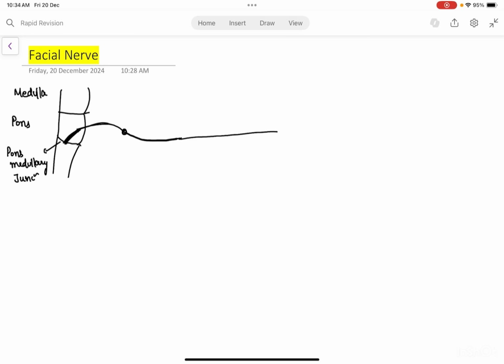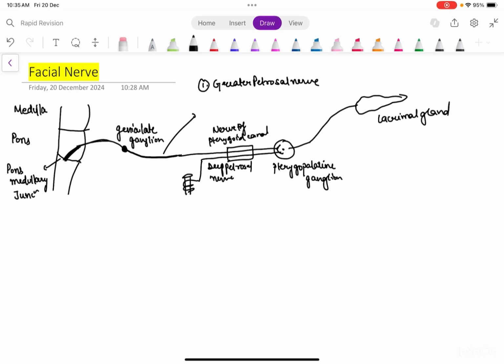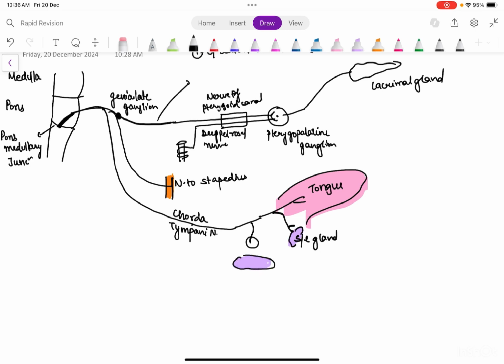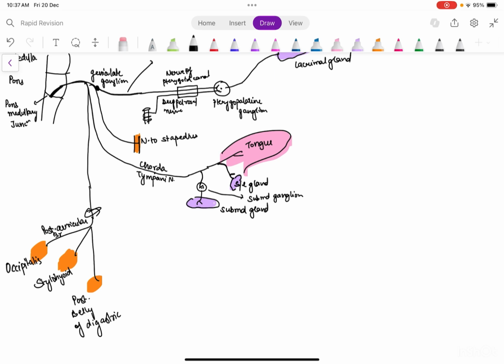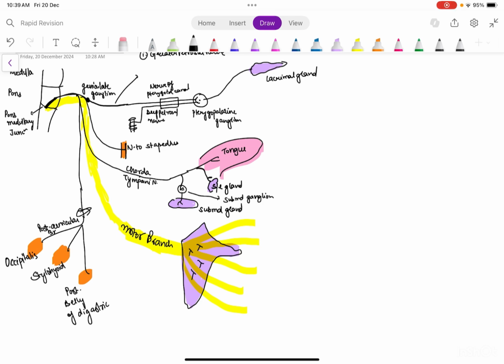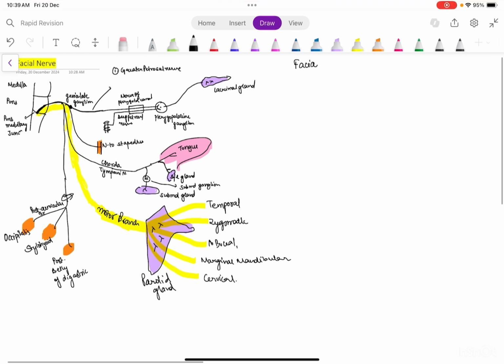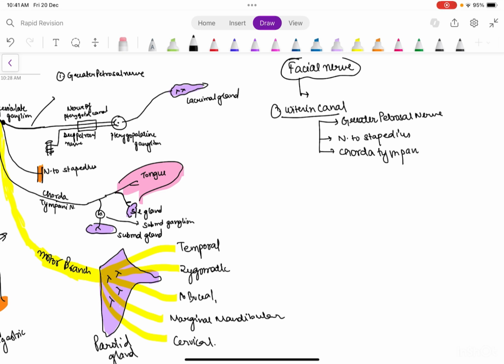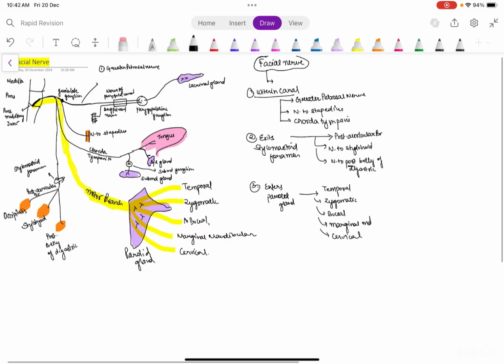Facial Nerve Anatomy